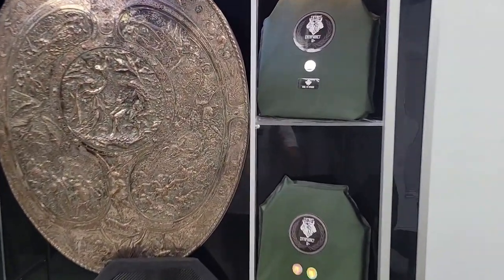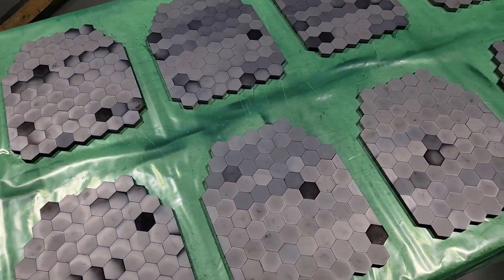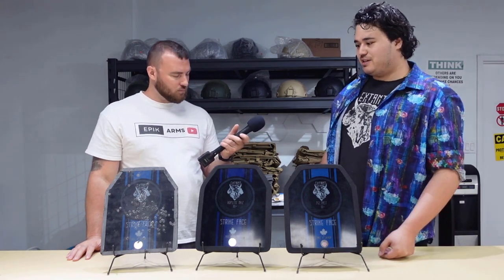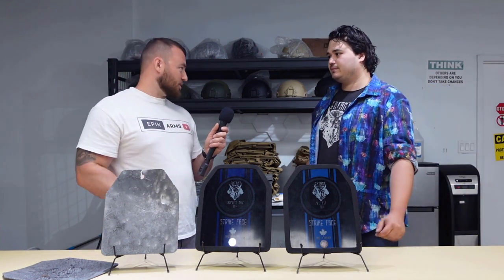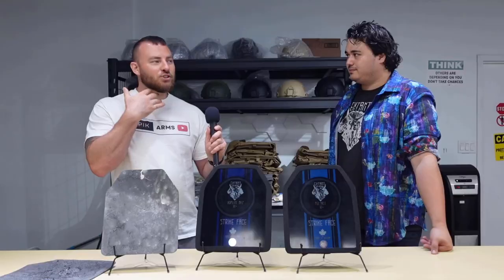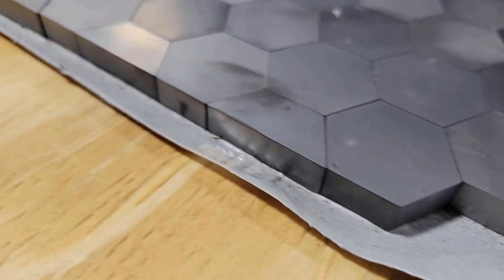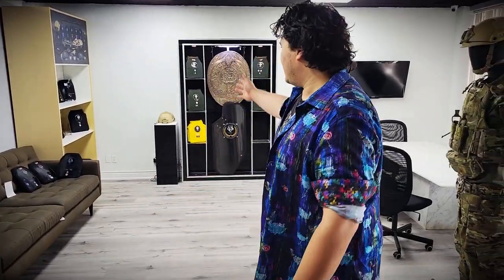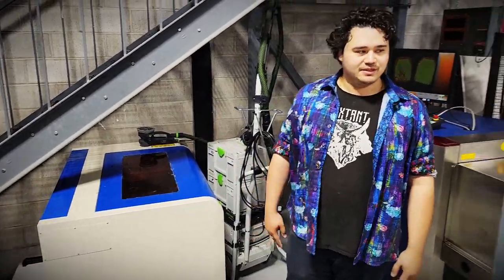Canadian body Armor made right: AI Tactical Solutions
in this video we went over to Markham Ontario to visit the AI tactical solution factory
taking a look at the manufacturing process of their body armor.
 and yes these are Made in Canada!

from high end to more budget conscious AI tactical has you covered and if you are looking to save an extra 5% use code EPIKArms2023